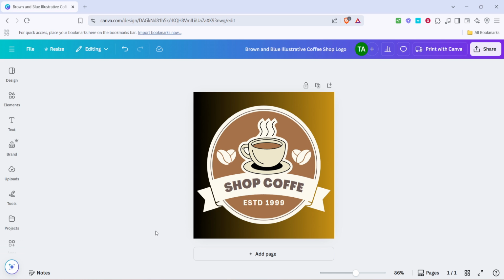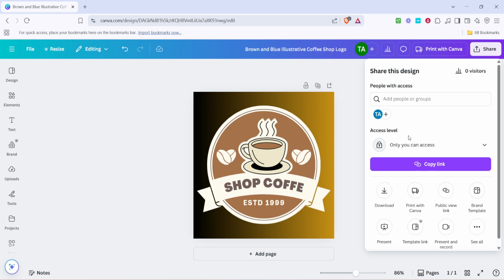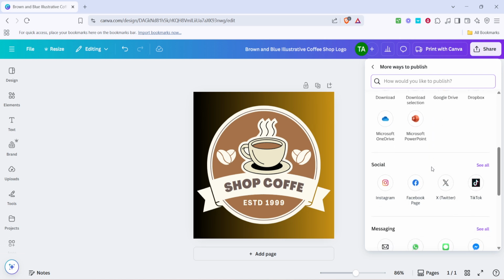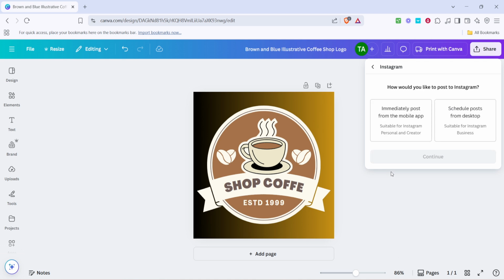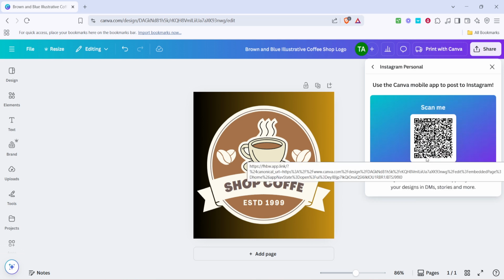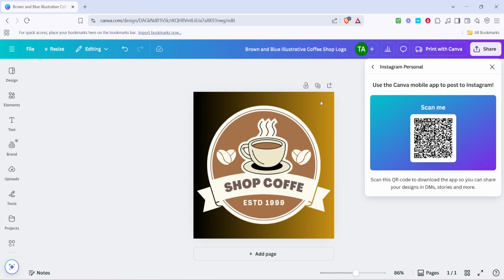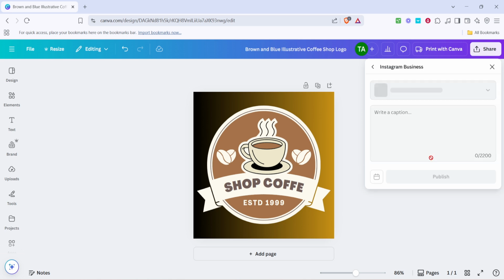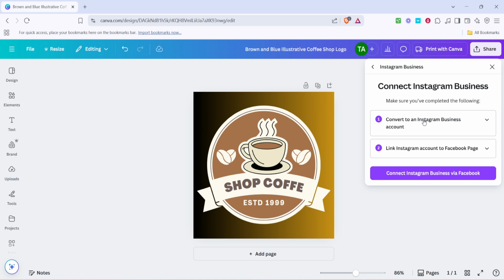How to Post Your Design From Canva to Facebook, Instagram and Tiktok (Full 2025 Guide)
In today's video we will show you how to use canva,canva tutorial,canva design,how to use canva for beginners,canva design tutorial,canva,how to use canva content planner,how to publish canva designs to instagram (step by step),how to upload canva to instagram,how to plan your instagram feed using canva,canva to instagram post,canva to instagram story,how to upload canva to facebook,how to create 30 instagram posts in 30 minutes with canva,how to create instagram content on canva